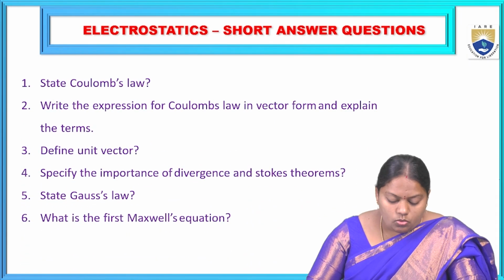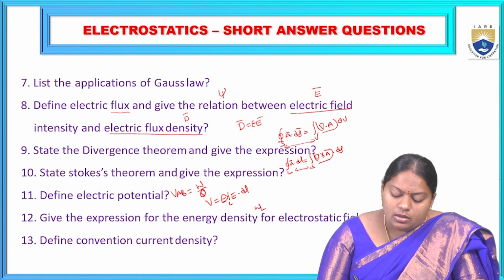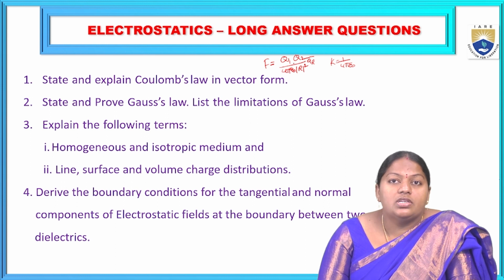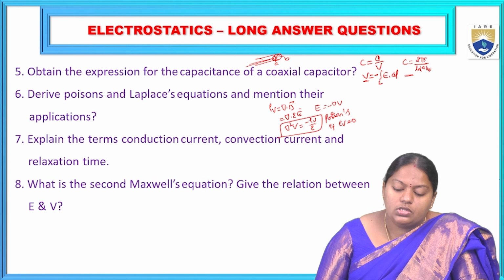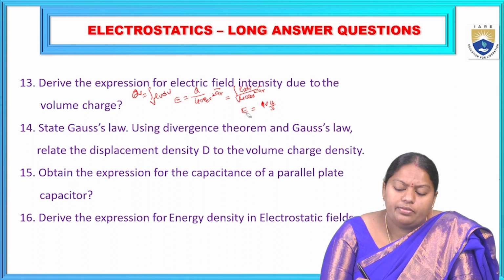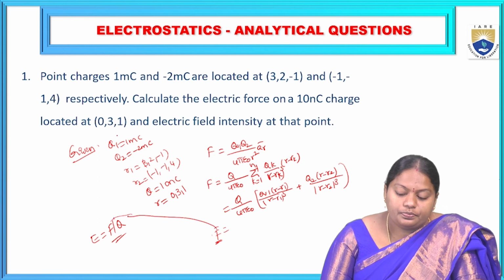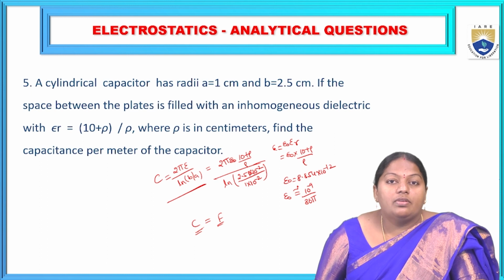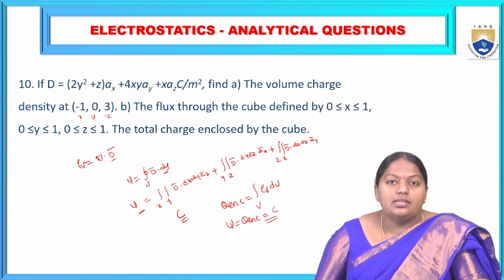Electrostatics - Discussion on Question Bank by Ms. M Sreevani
Electrostatics - Discussion on Question Bank by Ms. M Sreevani | IARE

Telangana, India.